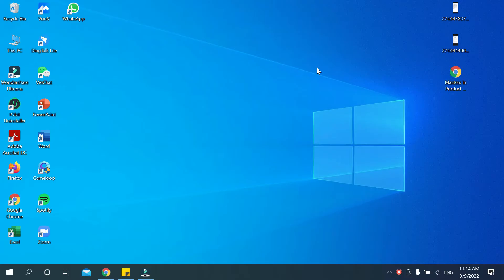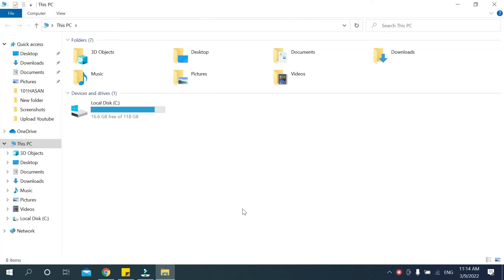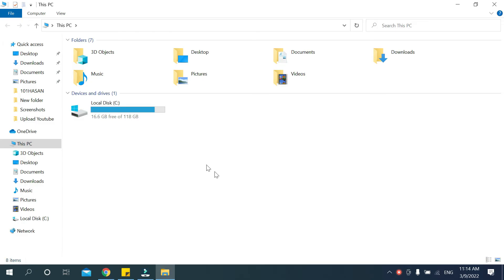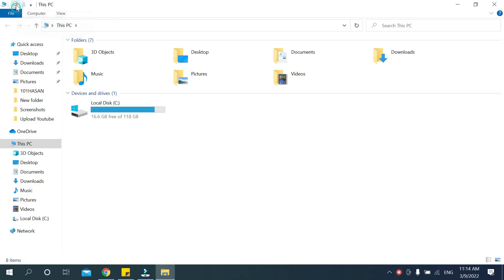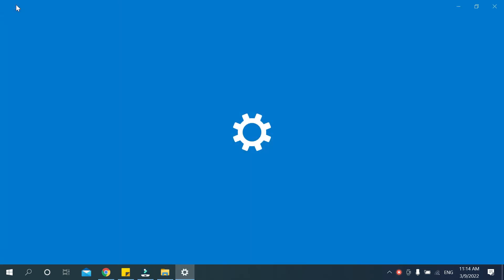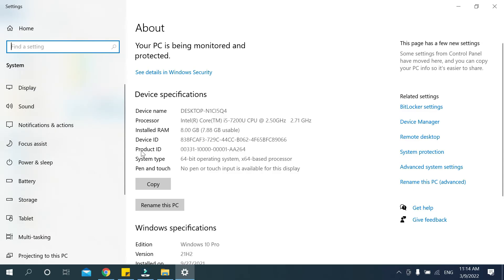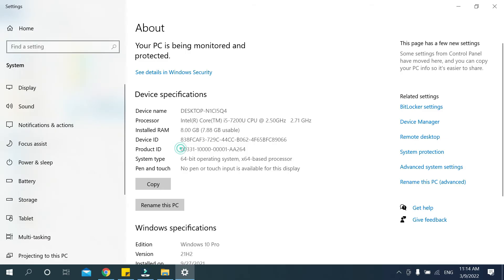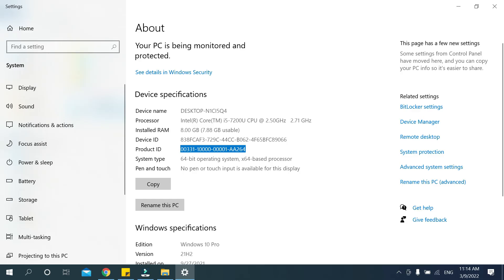How to Check Laptop or PC Serial number or Product ID